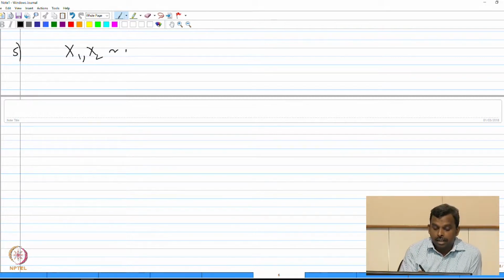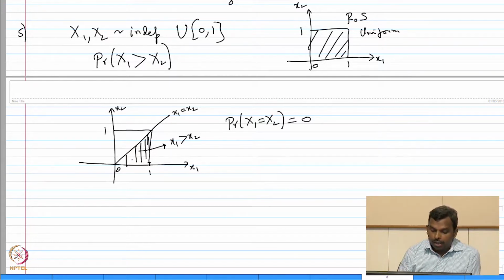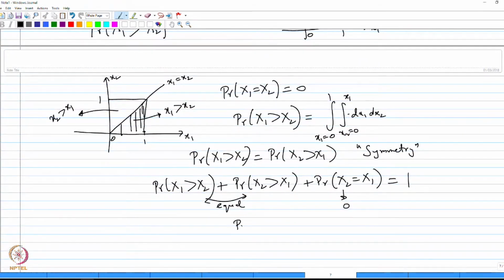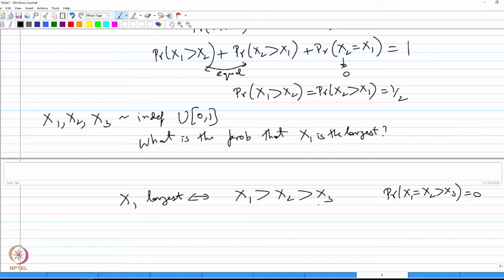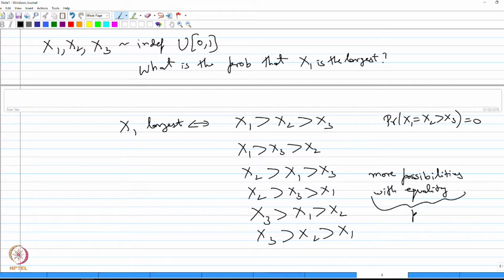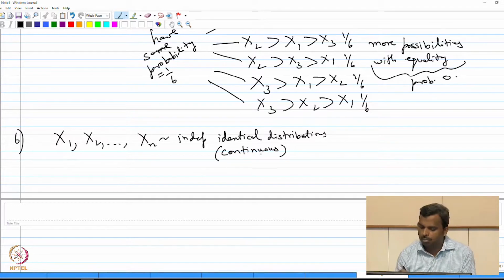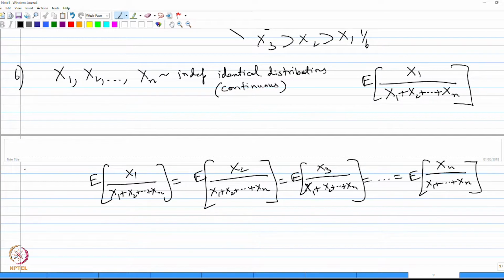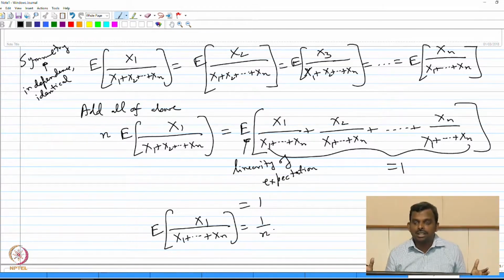Examples_ Symmetry Z#ch19